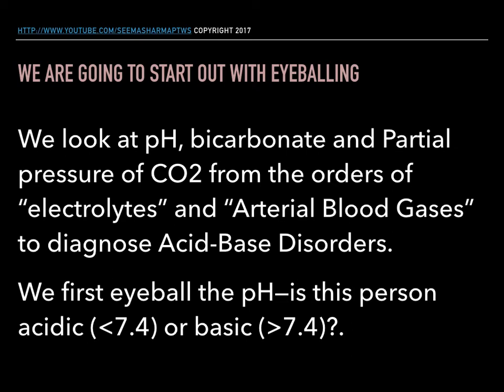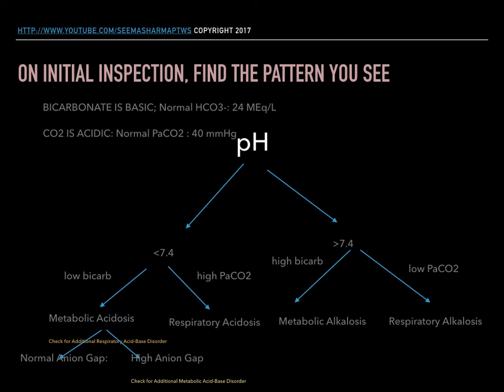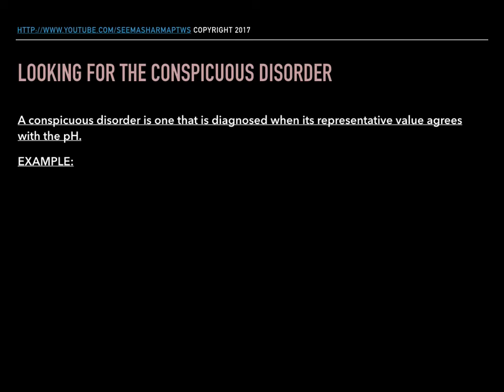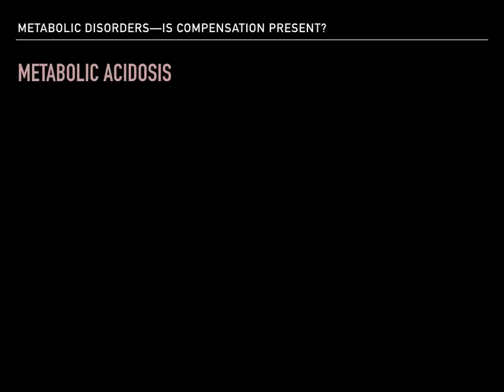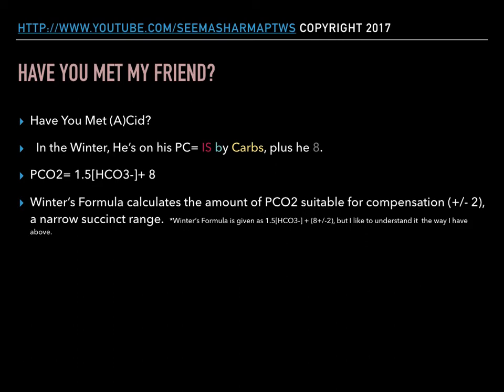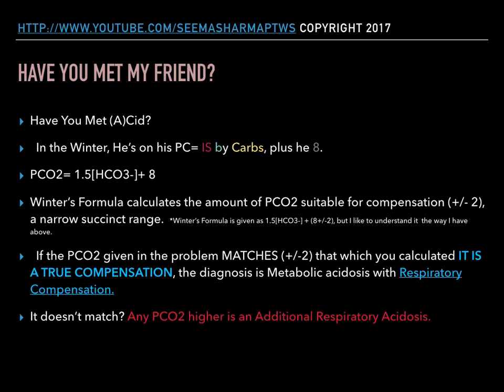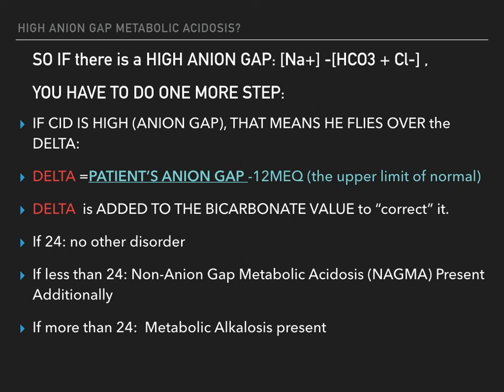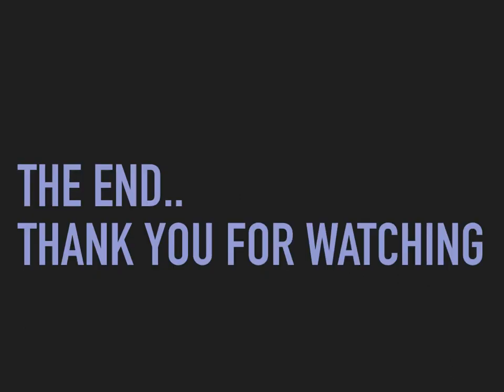Acid-Base Disorders Part 1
Explanation of acid-base disorders at the level of Step2CK and Step 3.
*USMLE is a registered trademark of its respective holder.